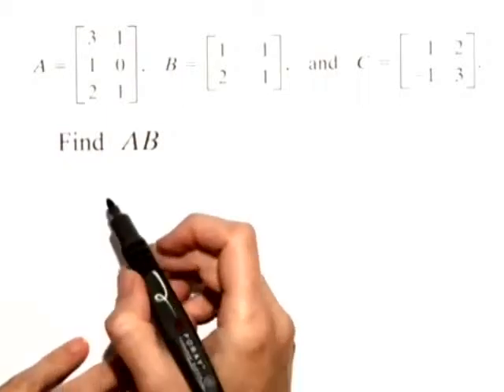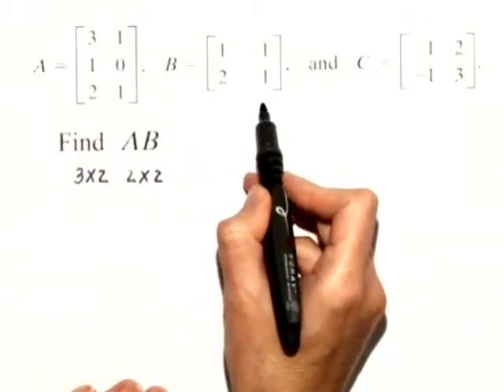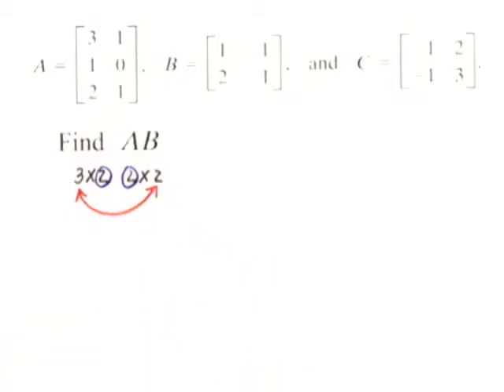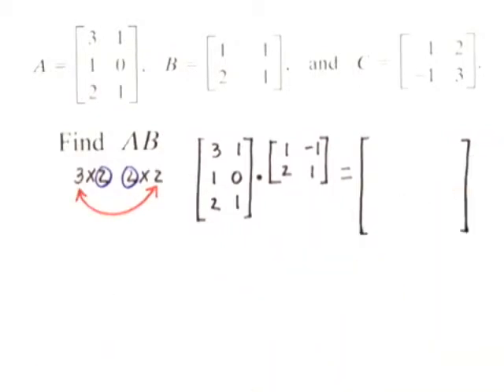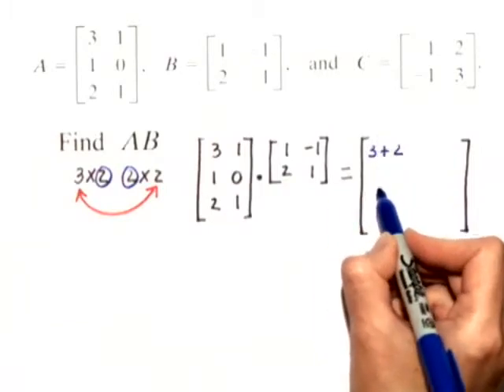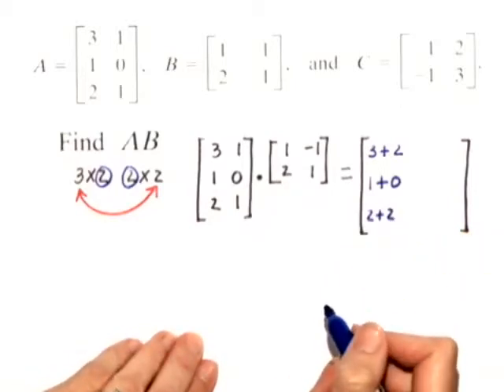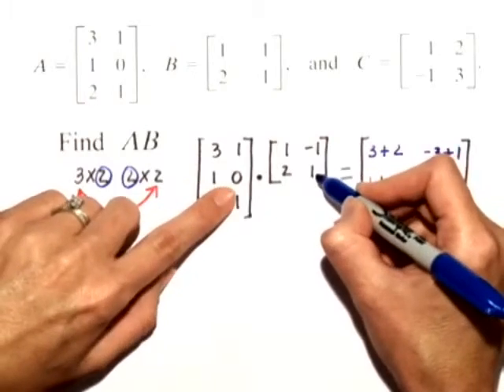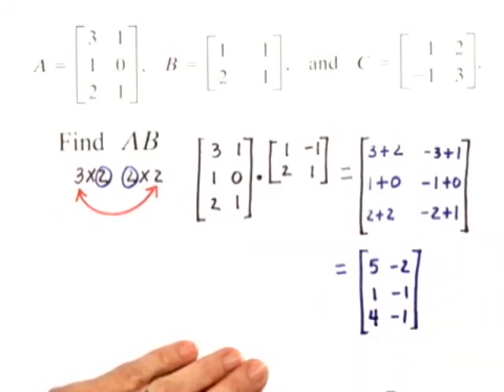Blitzer CA 6e ChapterTestPrepVideo CH6 #04